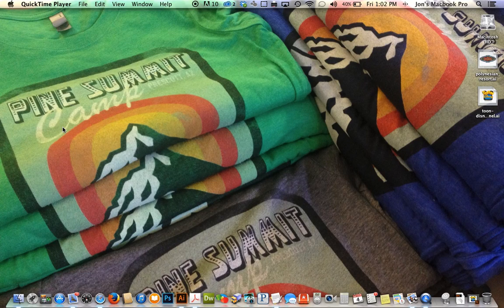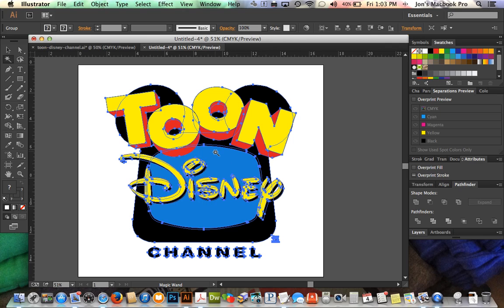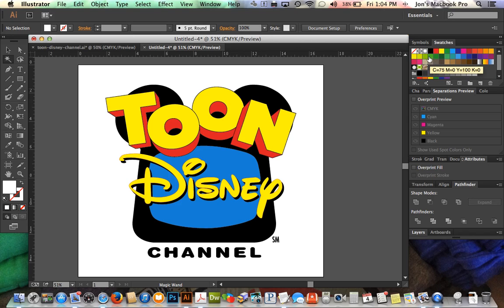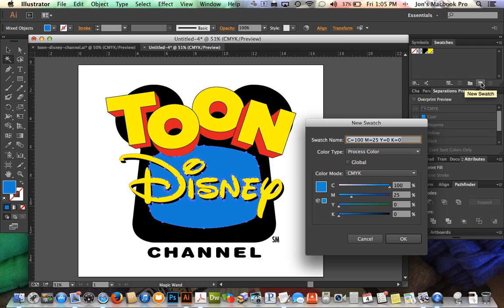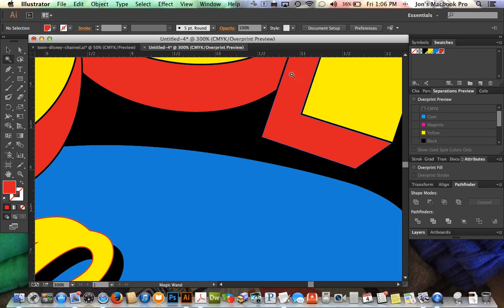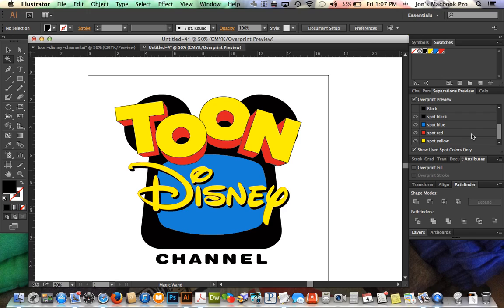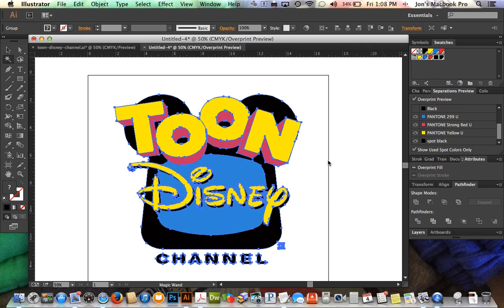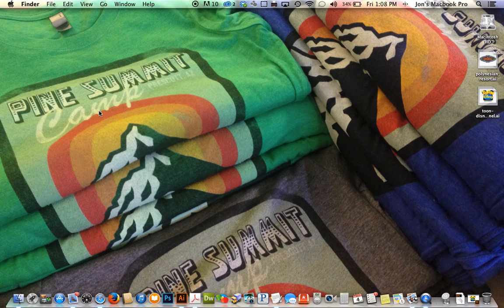Stop Paying for Color Separations – Do It Yourself in Illustrator!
Want to save money on your screen printing projects and take full creative control of your art?
In this quick Adobe Illustrator tutorial, you’ll learn how to separate colors in vector art to make print-ready films for screen printing — no paid service required.

🎯 What You’ll Learn:
 • Step-by-step color separation in Adobe Illustrator
 • How to prep artwork for screen print films
 • Pro tips to avoid common beginner mistakes

💡 Whether you’re a graphic designer, print shop owner, or DIY merch brand, this technique will help you streamline your process and keep more cash in your pocket.

🛠 Tools Used: Adobe Illustrator
📸 Watch in HD for best results!